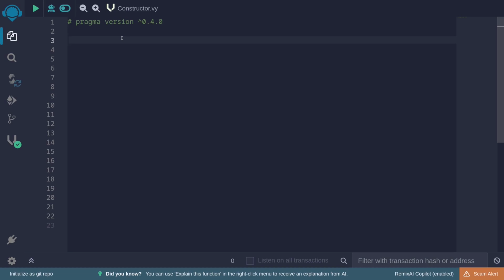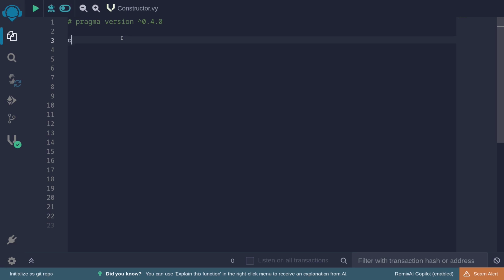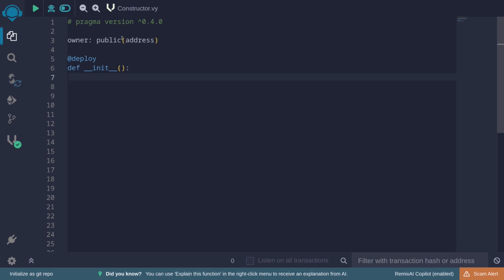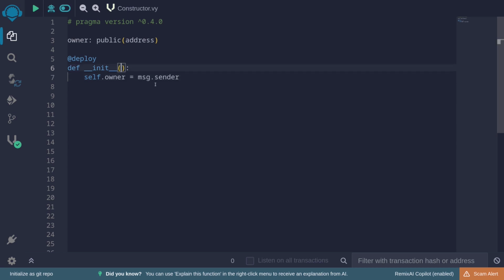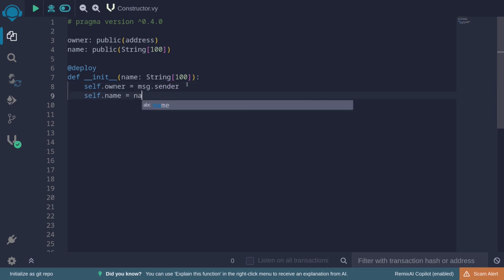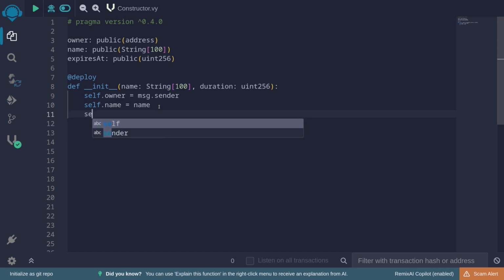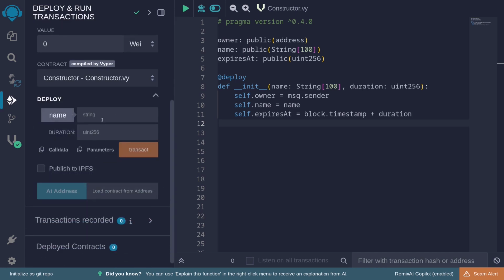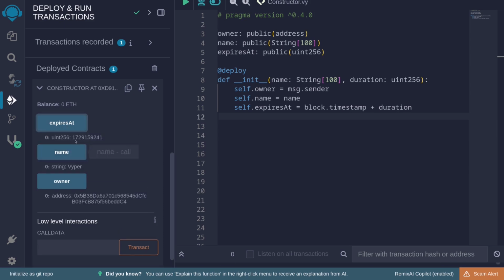Constructor | Vyper 0.4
Constructor in Vyper 0.4